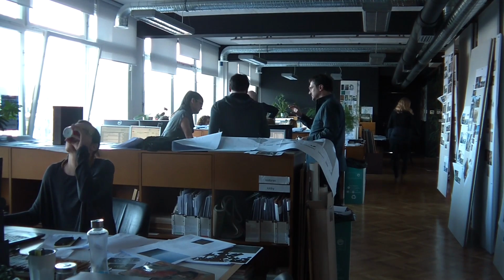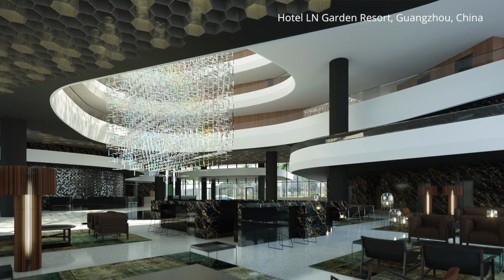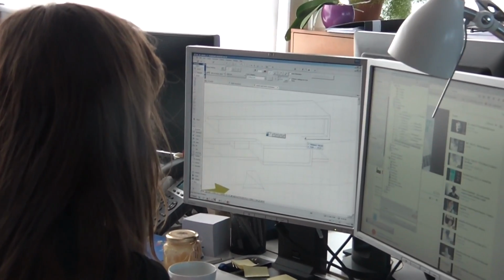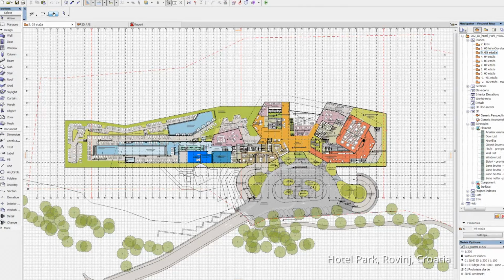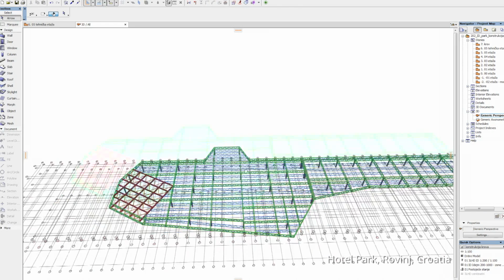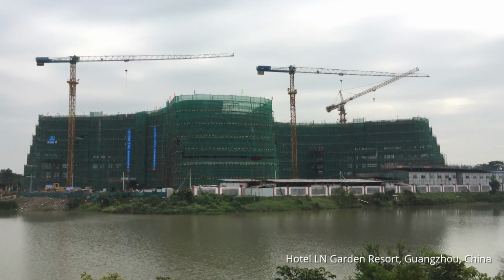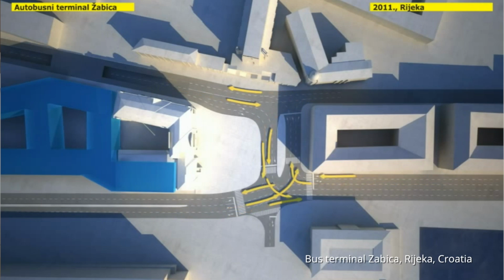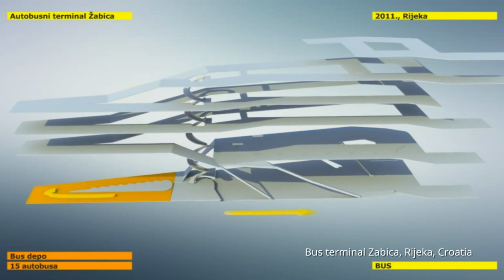3LHD Architects Croatia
3LHD is a collaborative architectural studio, particularly interested in the integration of architecture, art and (urban) landscape, an approach which has resulted in a series of projects and realizations in Croatia and abroad. 3LHD has an integrative approach to projects and believes that in addition to functional, architecture must respond to many other issues. Basic principles of the practice are woven into the modernity of the early 21st century.